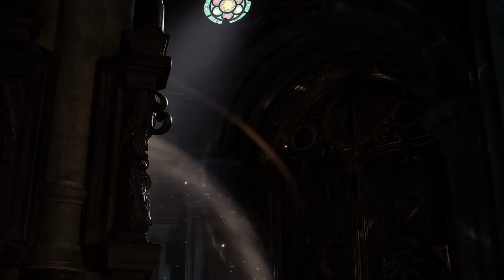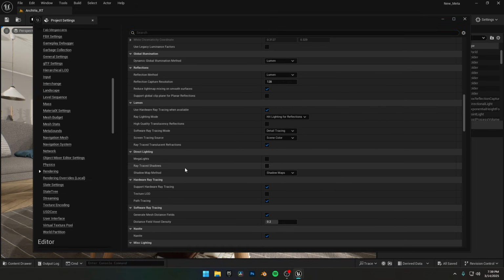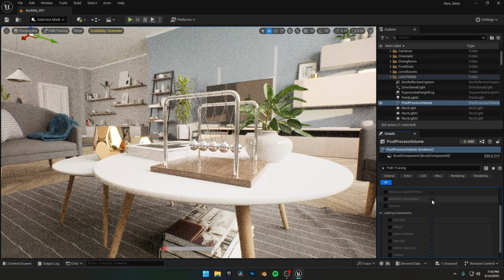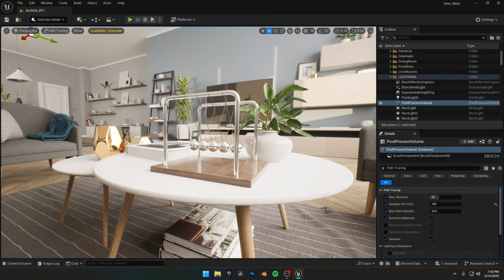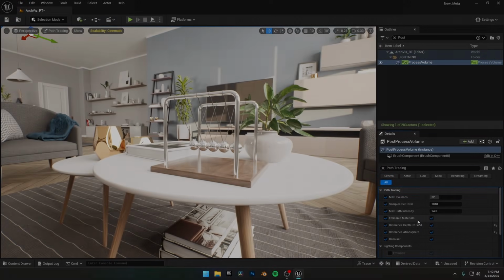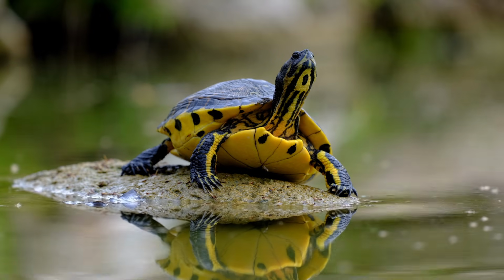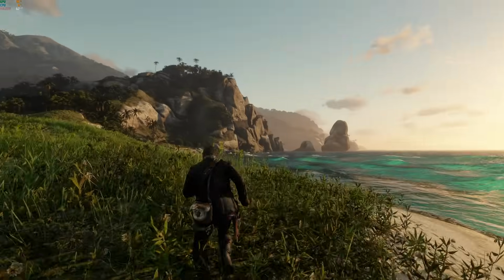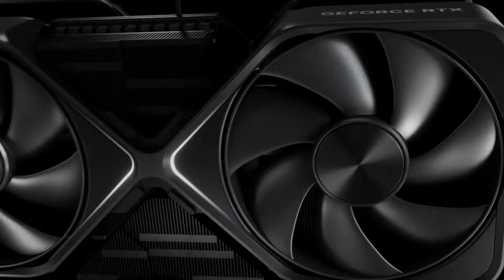What is Path Tracing? Explained! By TUF – The Unreal Forge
Path tracing in Unreal Engine 5 is the ultimate step toward CGI-level realism—but should you actually use it? In this video, we’ll break down what path tracing is, how it works in UE5, and whether it's practical for real-time gaming.

Huge shoutout to Digital Dreams for their incredible RDR2 mod showcase! Check out their channel for insane modded graphics.

*Credits & Footage Sources*
NVIDIA, AMD, Intel (official trailers used for demonstration)

*Timestamps*
00:00 Intro
00:12 What is path tracing?
00:33 How it works in Unreal Engine 5
03:46 Reshade VS Path Tracing
05:01 Performance on different GPUs (NVIDIA, AMD, Intel)
07:02 Should you even use path tracing?
07:35 AI upscaling & the future of real-time path tracing
08:12 Outro